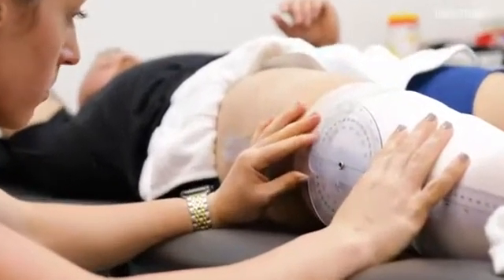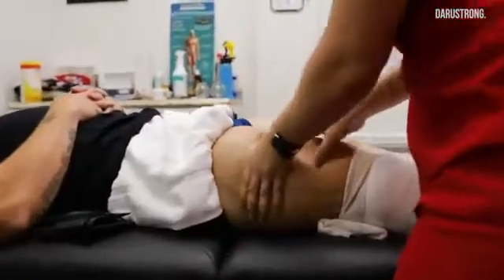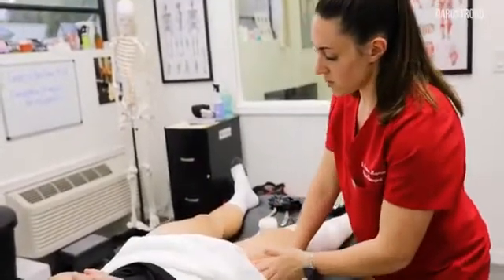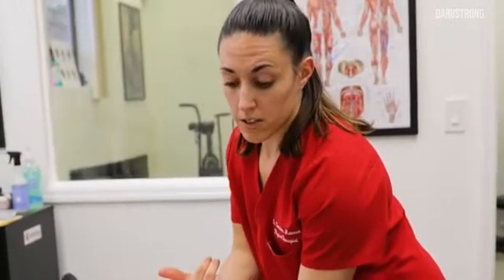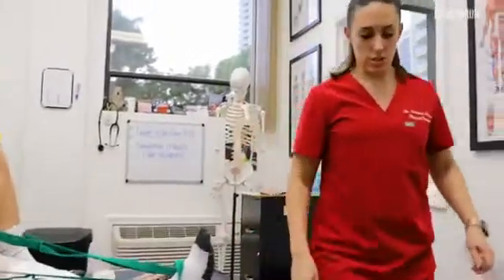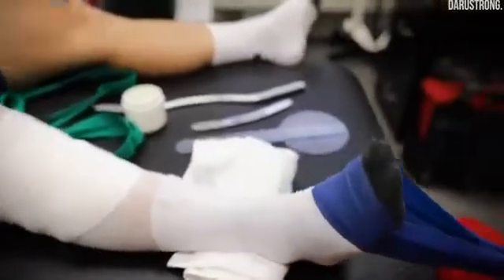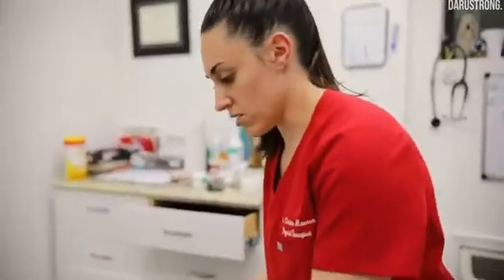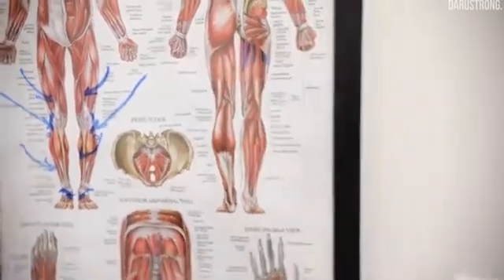Dr. Christiana Marron and Phil Daru - ACL Surgery Rehab Recovery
Phil Daru of The Daru Strong Performance Center stopped in after having ACL Surgery by Dr. David Abassi, MD in Palm Beach County for his beginning preparations of his upcoming rehabilitation.

In the video we are demonstrating how your first visit post op should look like. Here we are performing an evaluation on his knee to get initial ranges of motion on Day 3 and educate the patient on how the next few weeks will go. Then you will watch a series of manual therapy techniques that are performed to decrease pain, improve range of motion, and desensitize the surgical area.

ACL surgery and recovery is a difficult task for most, but with the right Doctor of Physical Therapy, your rehabilitation should be full steam ahead.

We will be continuing updated videos to show Phil Daru's progression through the upcoming weeks.

Facebook : Dr. Christiana Marron, PLLC